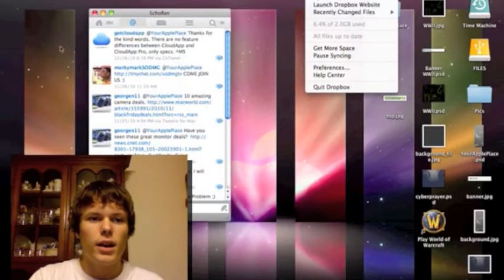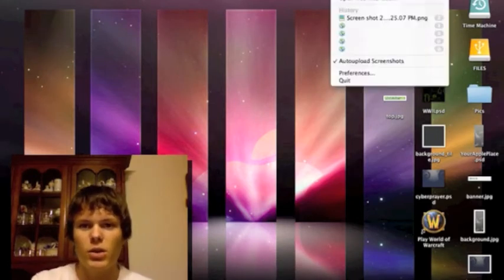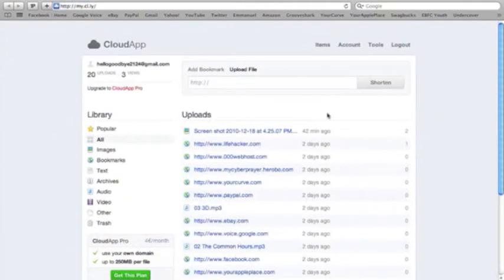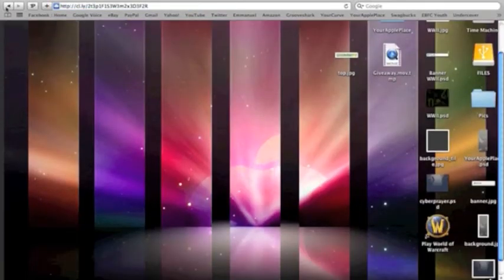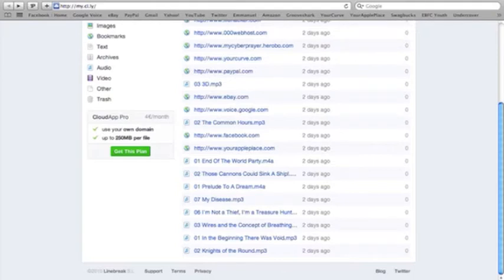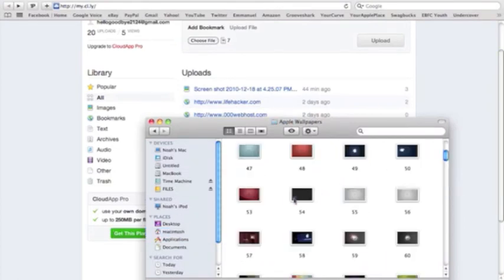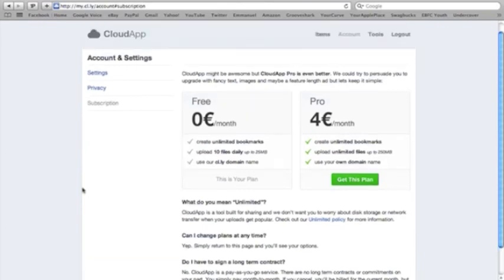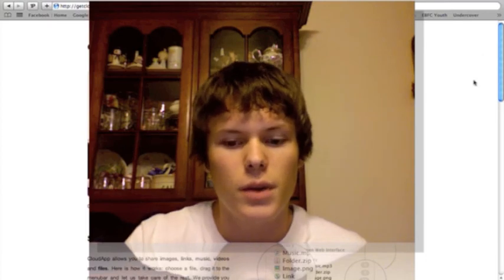CloudApp Free File Storage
getcloudapp.com This is a free unlimited alternative to Dropbox so that you can get all your files anywhere and they are "In the Cloud!"